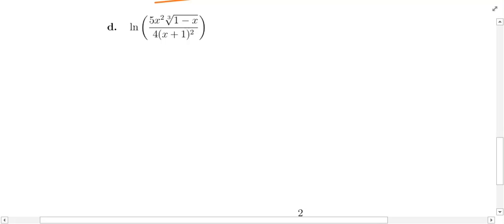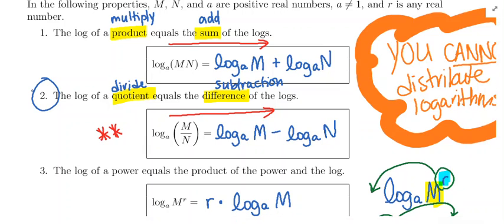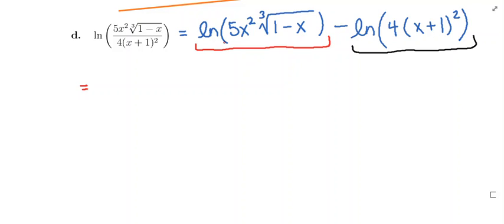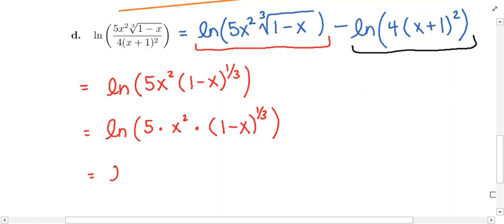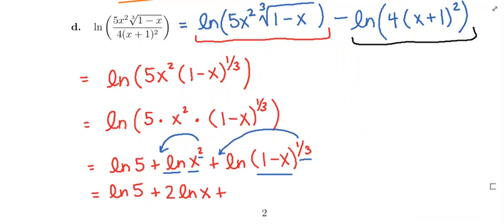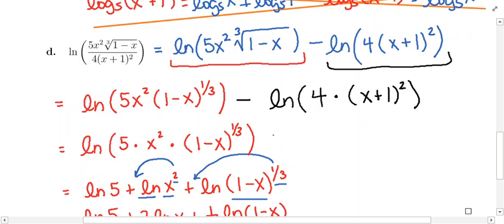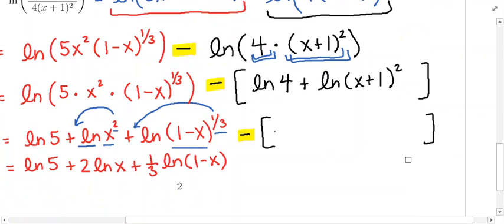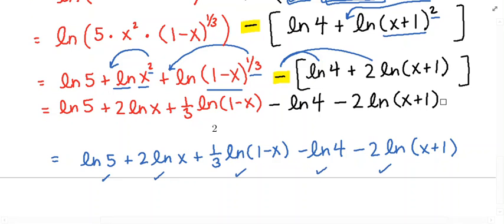6.5 (Expanding) Example 2d